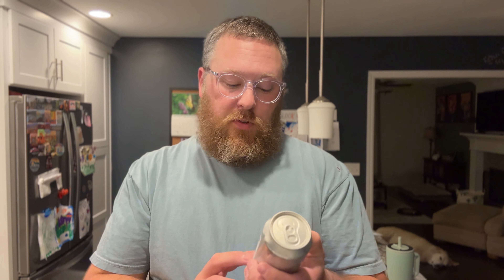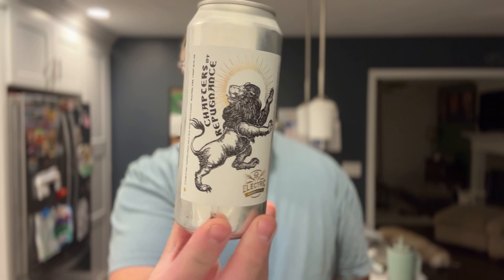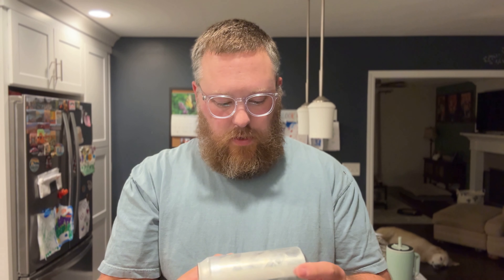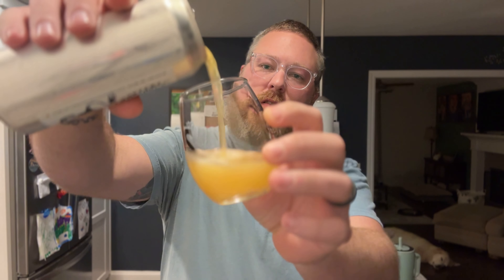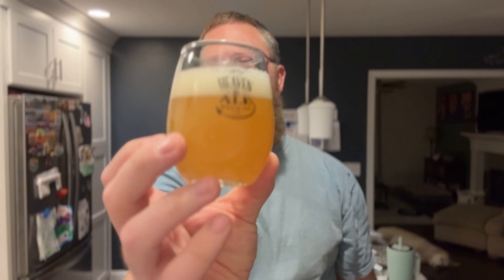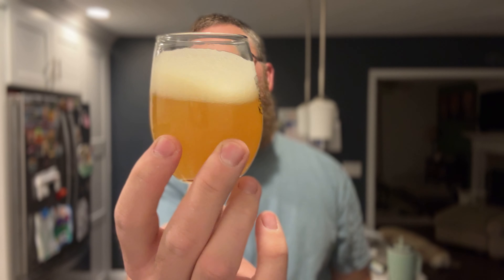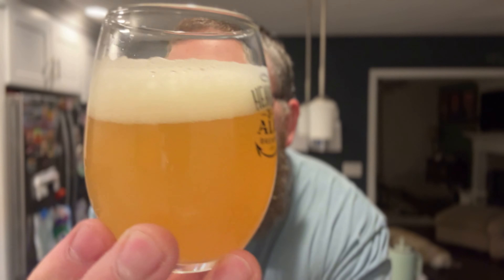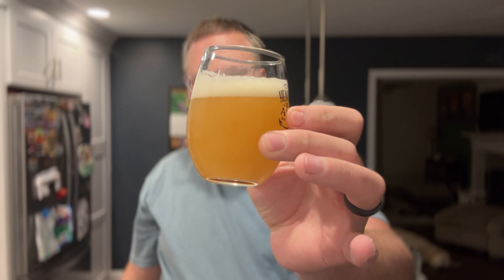Electric Brewing Co. - Chapters of Repugnance (Lactose IPA) // Beer Review